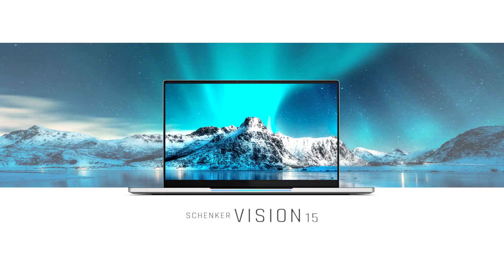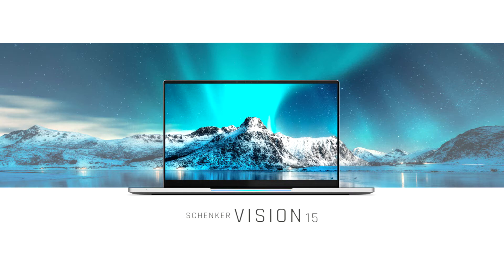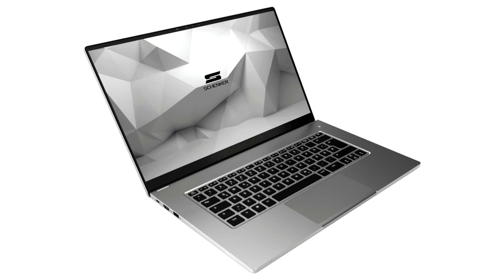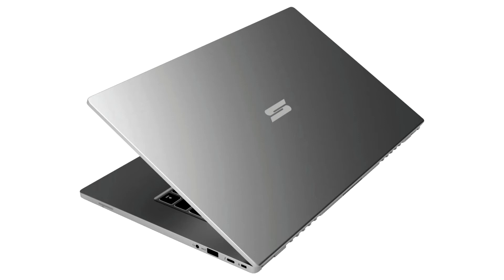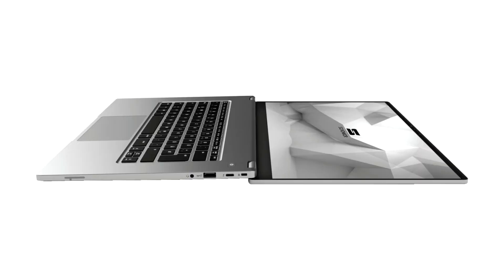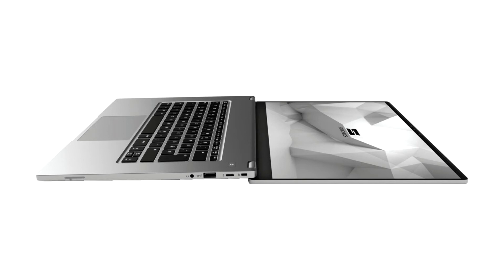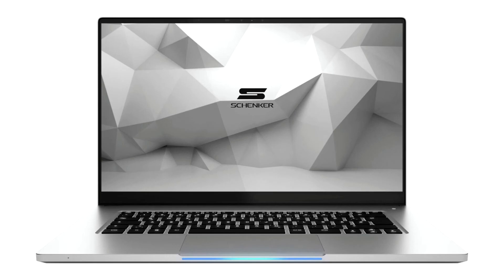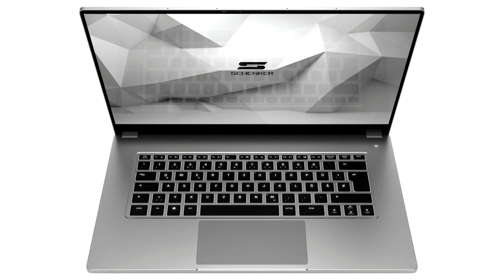Schenker Announces VISION 15 Notebook Intel Core i7 1165G7 Tiger Lake CPU, Touch Display